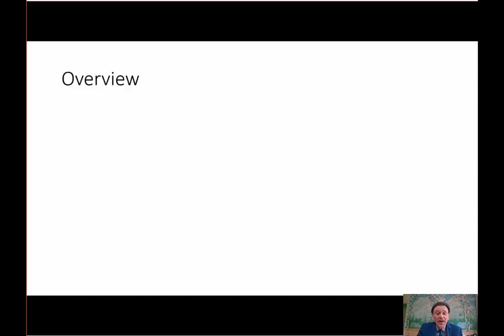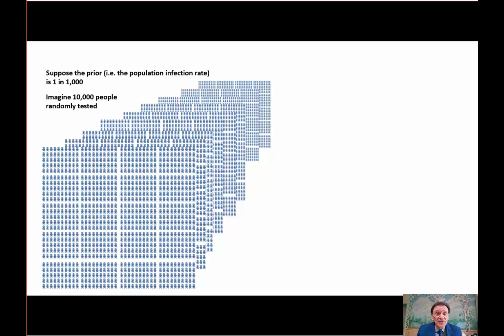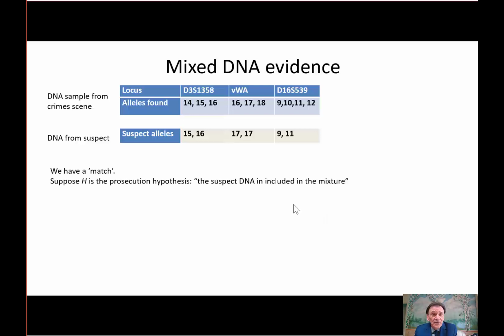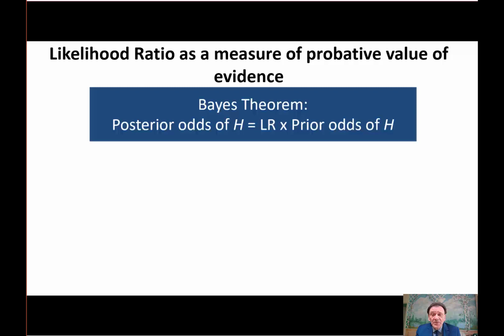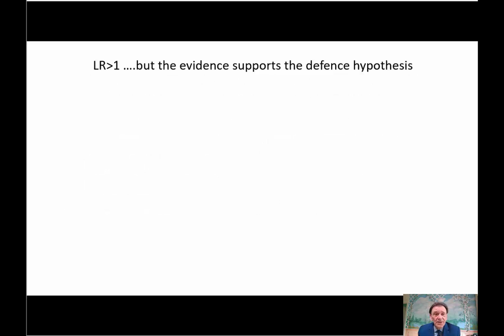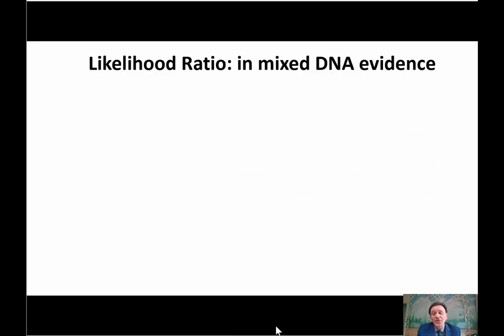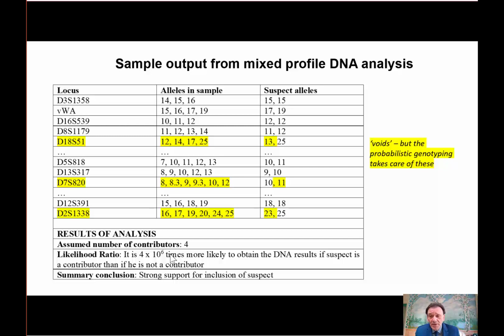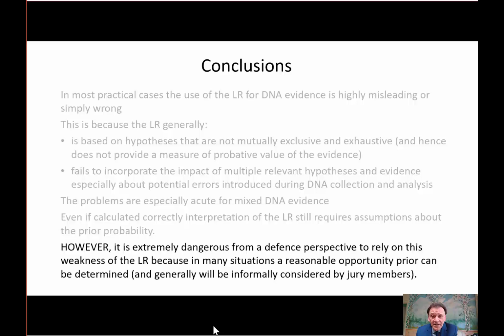Understanding the limitations of the likelihood ratio for probative value of forensic evidence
This is a lecture I gave to the US National Forensic College, Statistics Panel
on 12 August 2021. It covers  what is the likelihood ratio (LR) and what does it really tell us; Confusion about the LR and Bayes Theorem; Why most uses of the LR in forensic evidence (especially mixed profile DNA evidence) are fundamentally flawed and incorrect; Why the fundamental flaws and errors in the LR might not help out the defence case – the opportunity prior